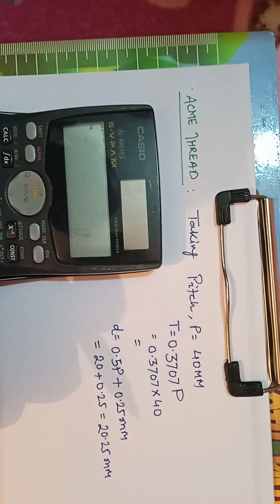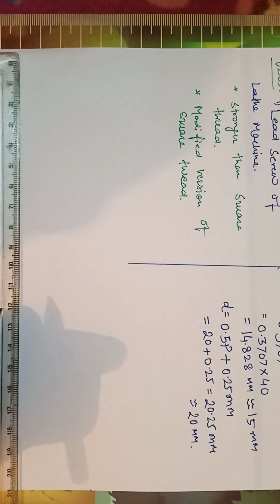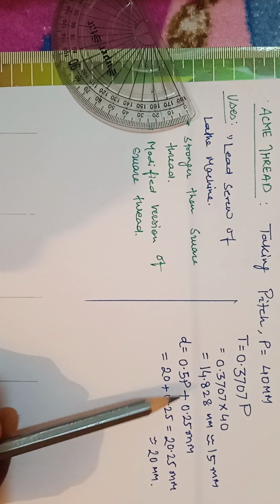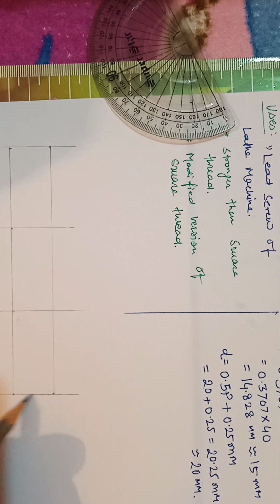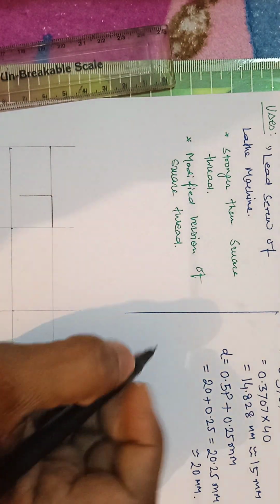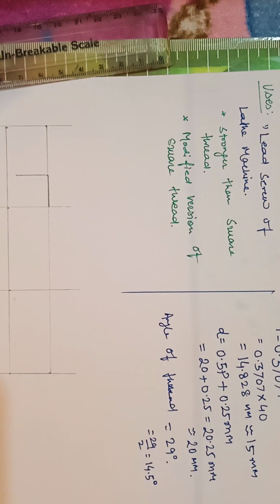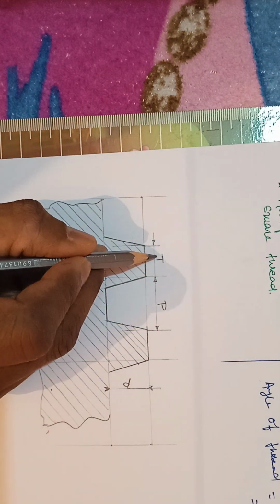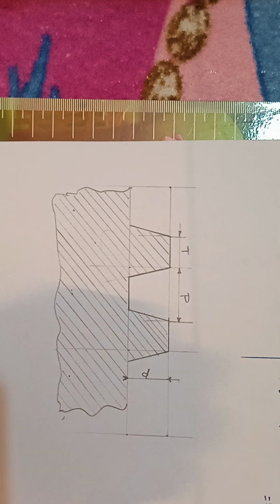ACME THREAD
Machine Drawing
Engineering Drawing II
Diploma
B Tech
Engineering
semester. II
semester III